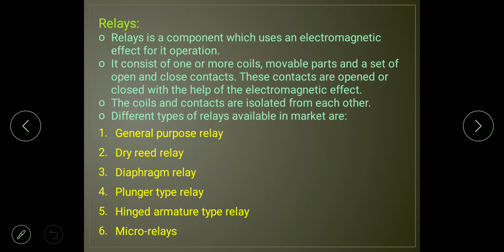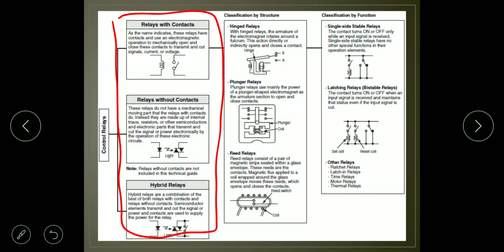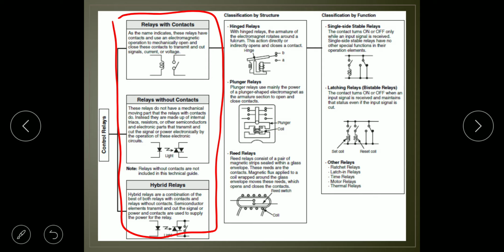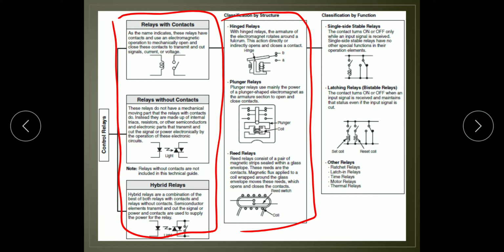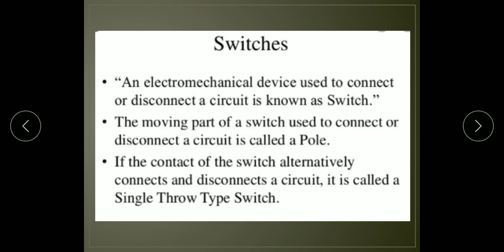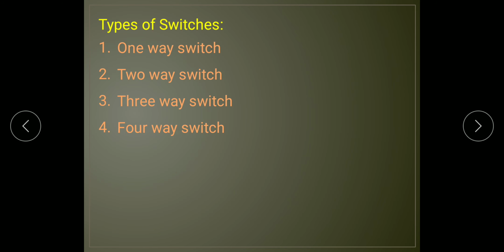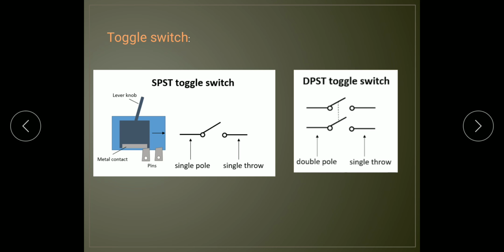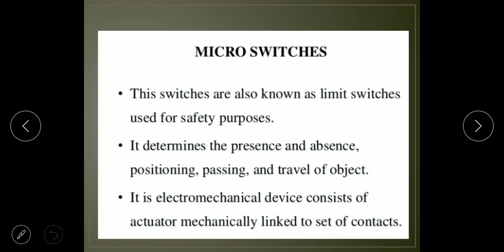EJ2I EEM22217 chapter 5 lecture04